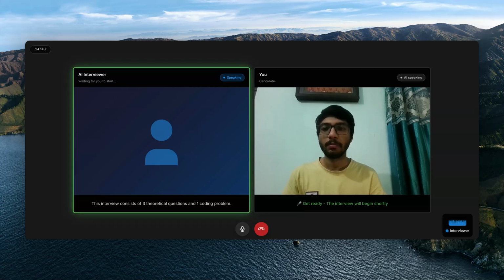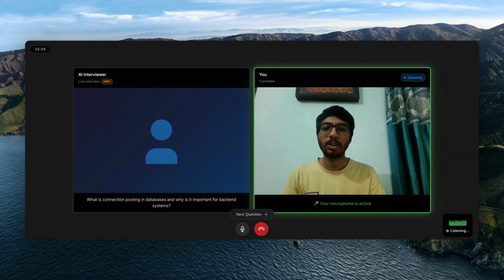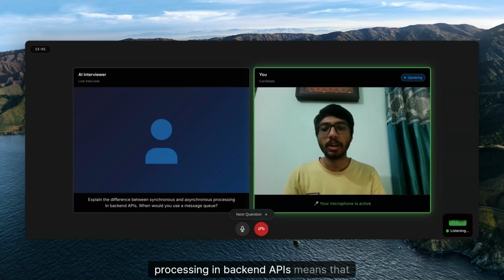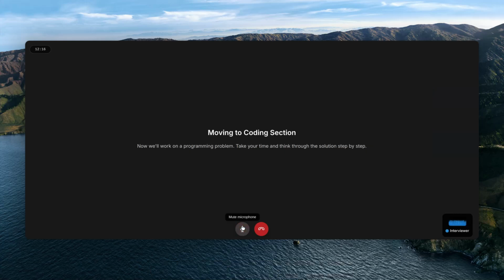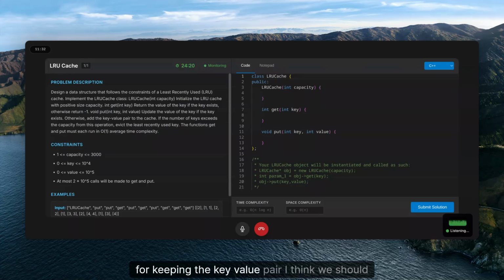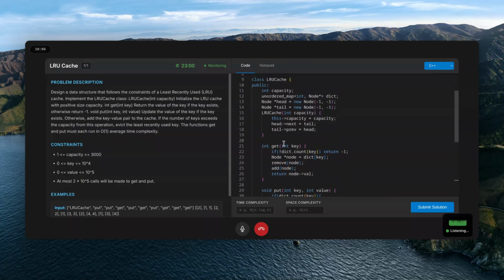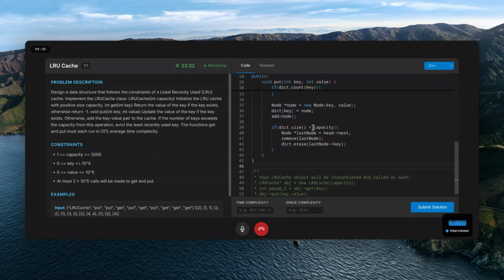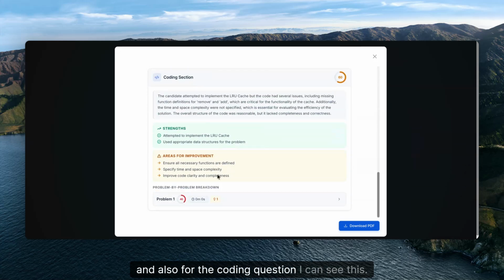Shakra Demo Interview